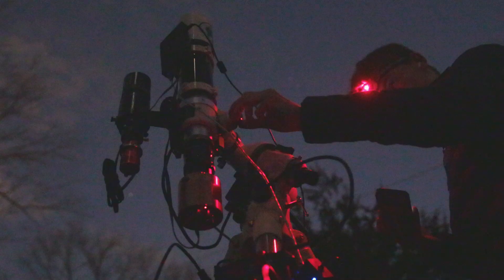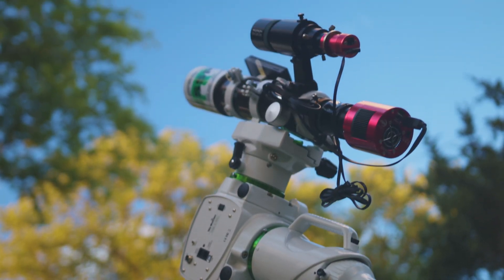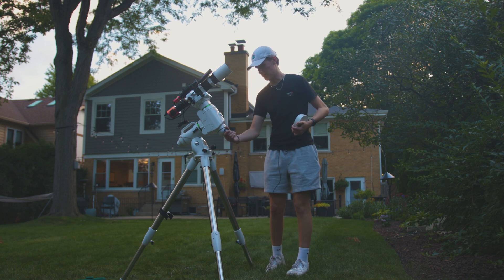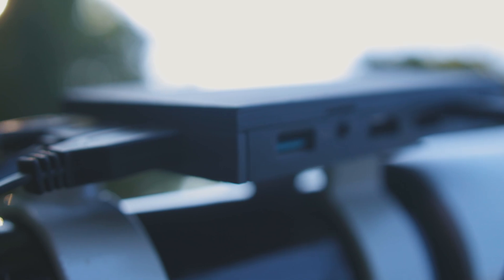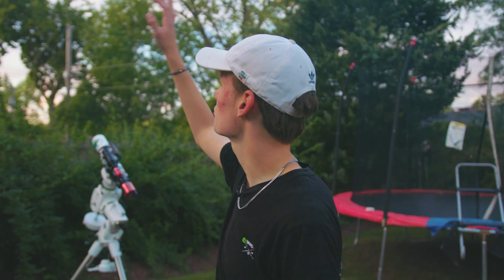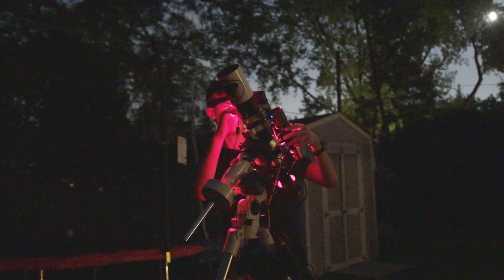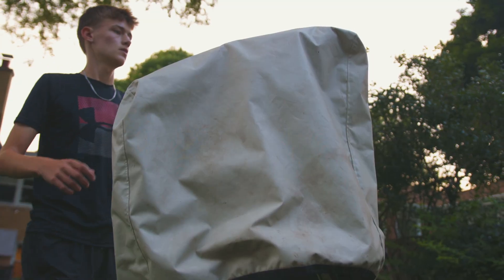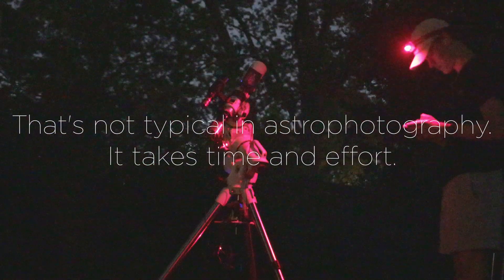THIS Makes Astrophotography EASY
In this video, you'll come along with me as I spend my very first night with my new Skywatcher EQ6-R Pro mount. I'll give my thoughts on the mount, and I'll also tell you about my first impressions of it.

Alongside that, in this video, I will also go over some tips and advice on how to make astrophotography easier and simpler. I will go over things that helped me and advice for beginners in astrophotography that should speed up your journey.

0:00 - Intro
3:32 - Setting Up
5:40 - Imaging Plans/Setup Details
9:22 - Don't Skip the Fundementals
11:17 - Go Time
11:57 - First Impressions
13:02 - 72/25 Ratio
13:42 - Imaging Update
14:36 - 3 More Tips
16:36 - Image Reveal